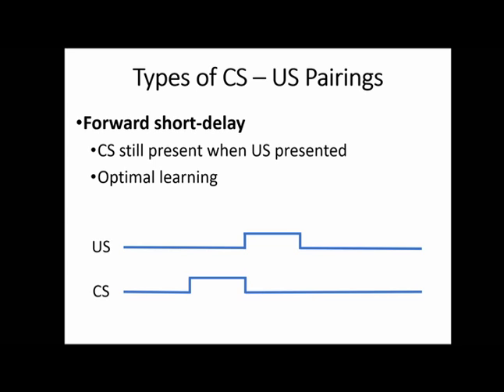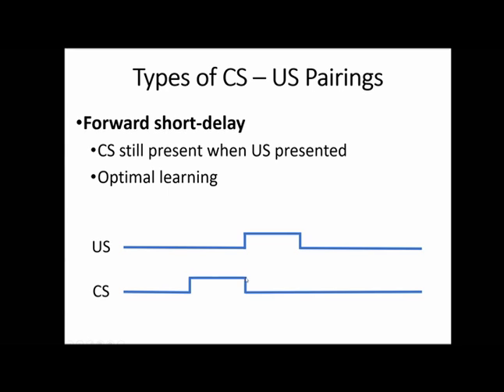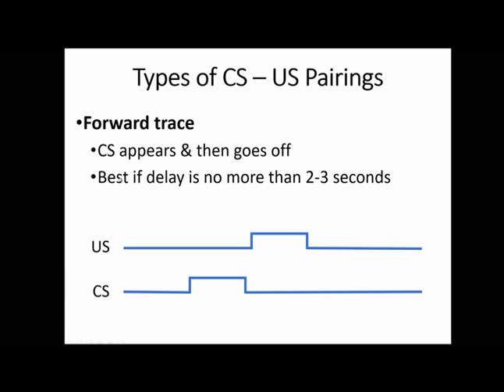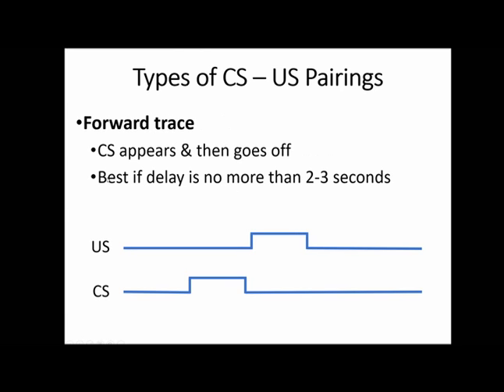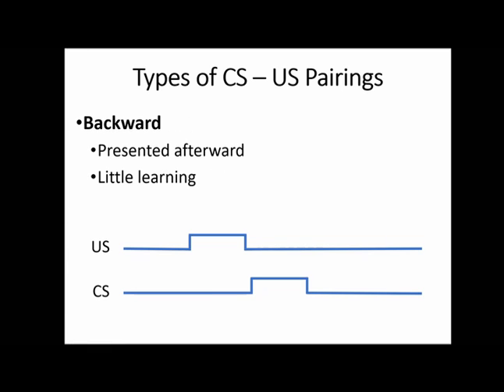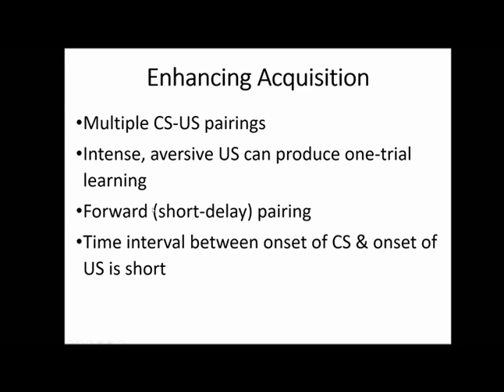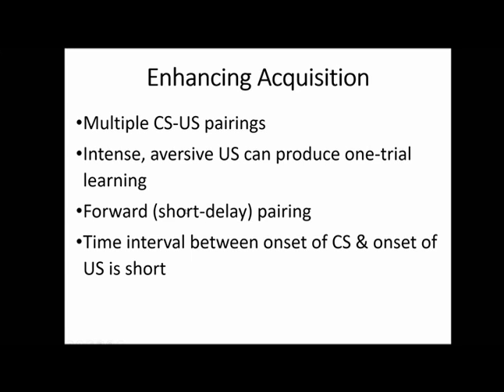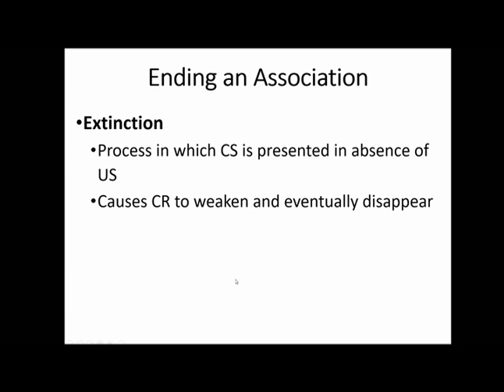Chapter 7 - Part 3